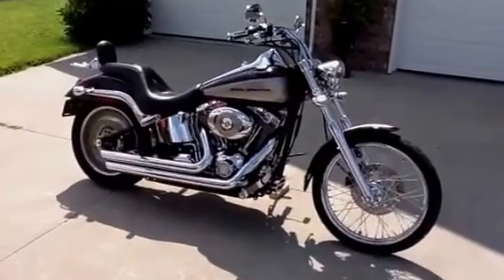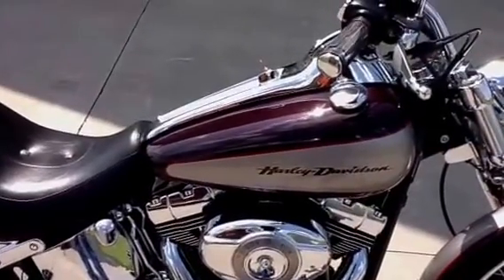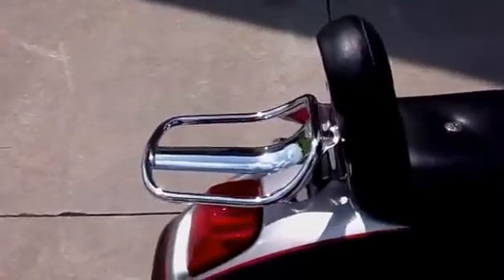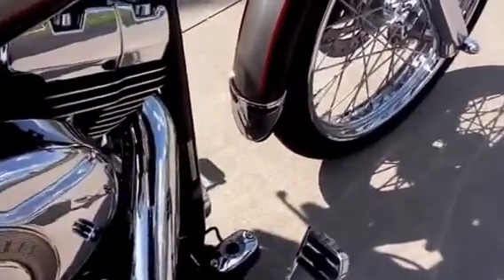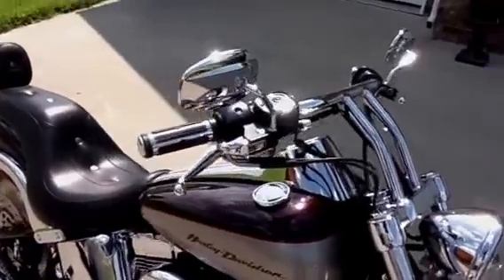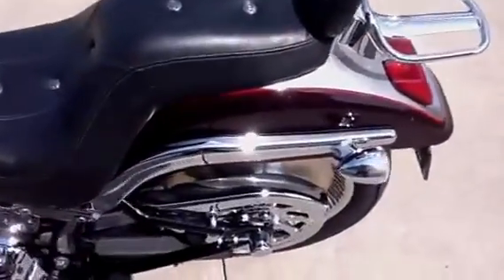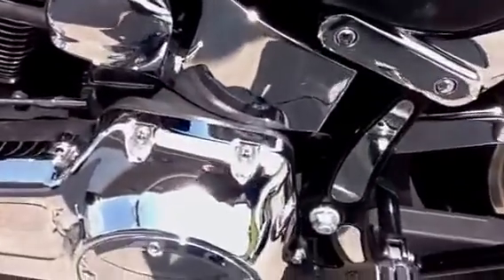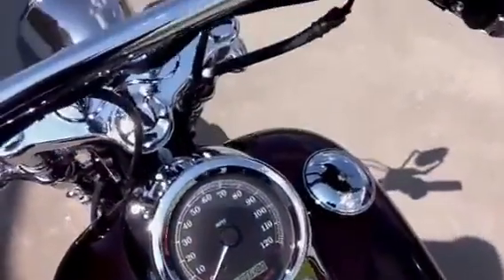2007 Harley Davidson Softail Deuce FXSTD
***SOLD***This Softail Deuce has it all chrome and go to make your Bike the hit of your local Bike nite. The bike is in excellent condition, no ding, no dents, just lots and lots of Chrome and only 6480 miles on the odometer.  It is equipped with the 96" engine mated to the Harley Davidson 6 speed transmission. This Softail Deuce has dual Chrome Staggered Python exhaust, Stage 1 Harley intake and the Harley Stage 1 download to make this bike a screamer
The Chrome accessories include : Chrome T-Bars, Chrome switches, chrome levers, chrome luggage rack, chrome regulator cover, chrome fork lowers, chrome acorn axle nuts, chrome rear axle bolt covers, chrome front fender skirt, chrome front axle spacers, chrome frame trim kit,, chrome master cylinder covers front & rear, chrome sprocket cover with chrome sprocket bolt caps, complete chrome bolt caps kit, chrome caliper inserts front & rear, chrome caliper bolt cover kit, chrome relocated front turn signals, clear turn signal lenses front & rear.
Matching Harley Davidson Chrome & Rubber collection, grips, foot pegs (front & rear), shifter pad and brake pad.